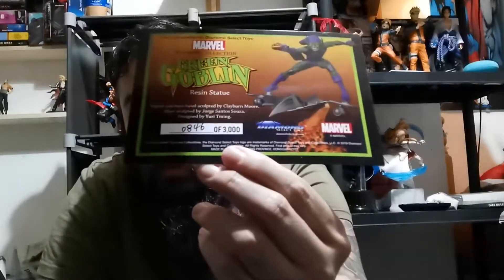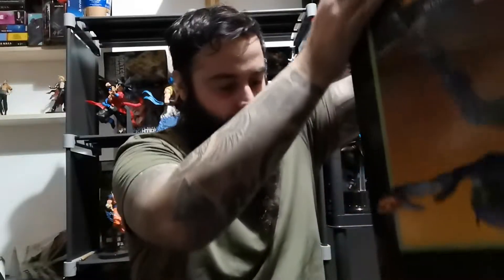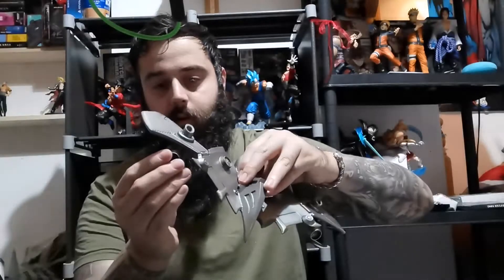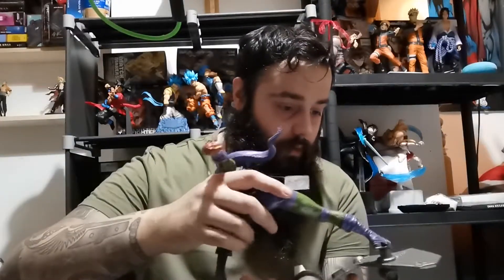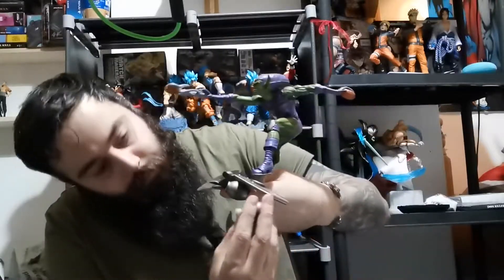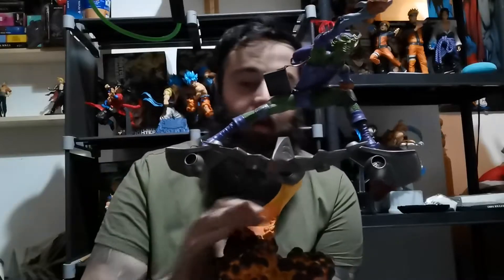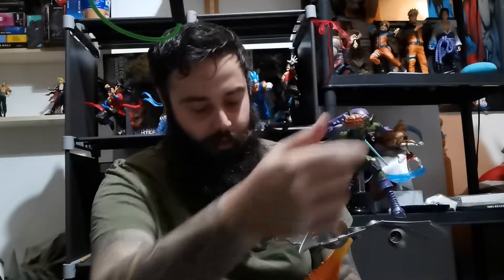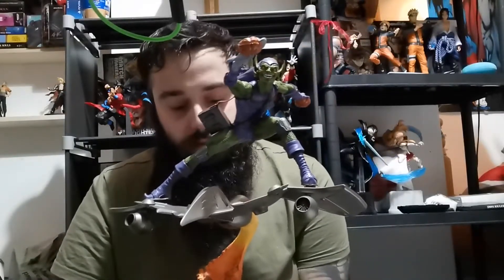Diamond Select Marvel Comic Premier Collection Statue 1/6 Green Goblin Unboxing